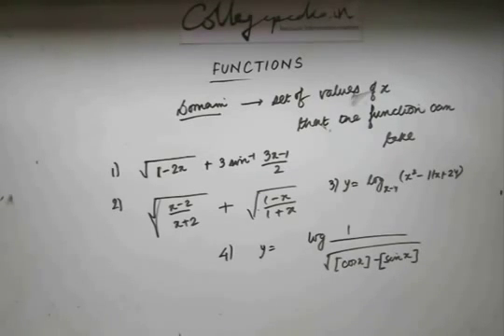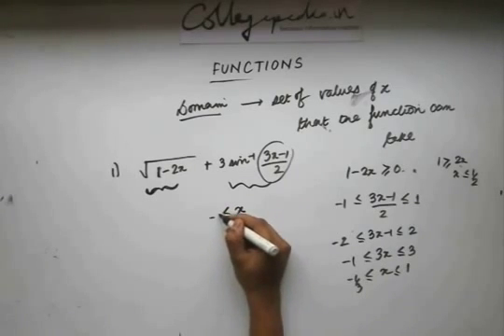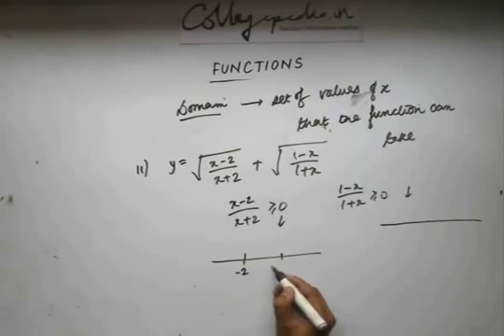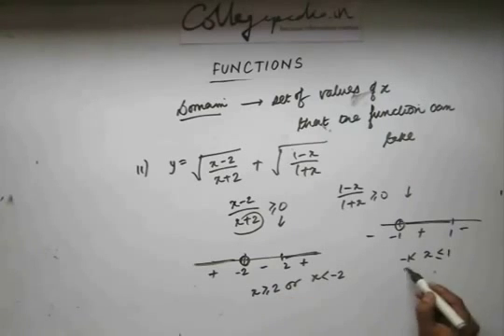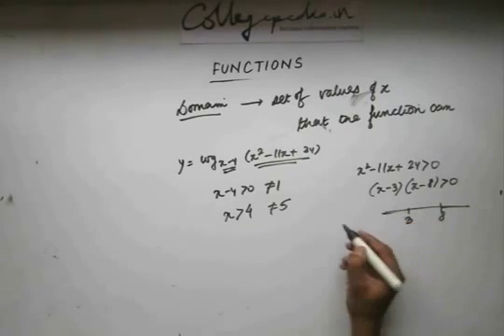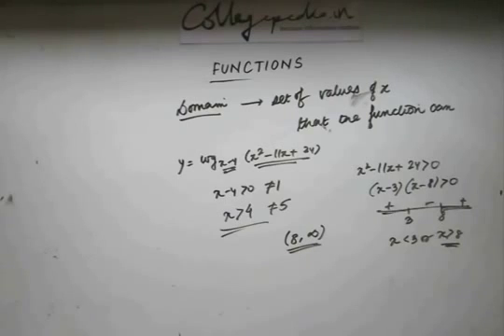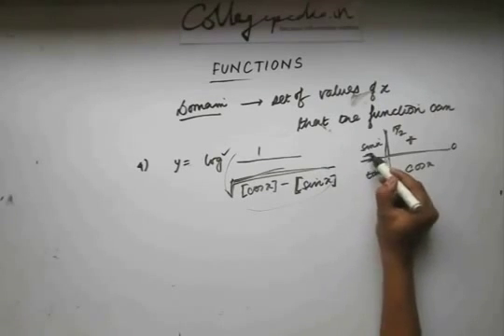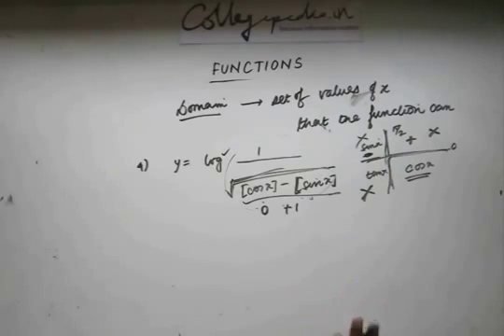Functions , Lecture 10 , Maths IIT JEE (Domain of function, Practice problems)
This is the tenth part of the lecture for understanding Functions in Mathematics for preparing for JEE, BITS and other engineering exams. The lectures are taught by IITians themselves to help the aspirants. Collegepedia.in is uploading these lectures to help students learn in a better way. Visit collegepedia.in . We are on facebook and twitter as well.